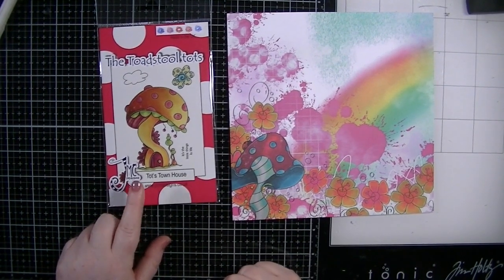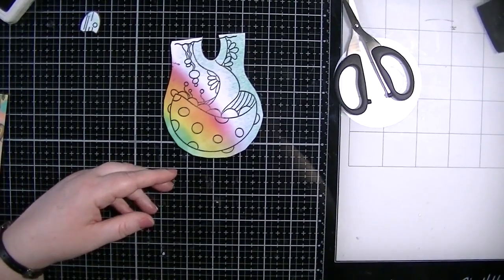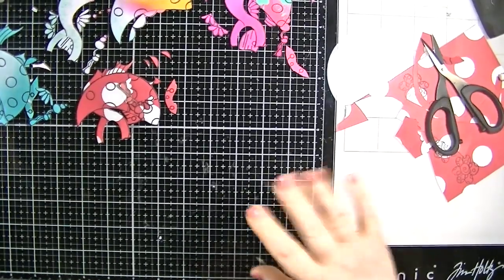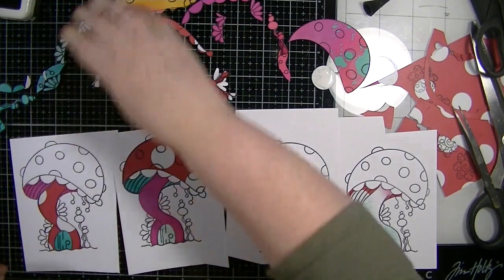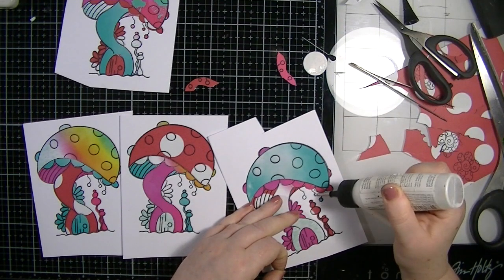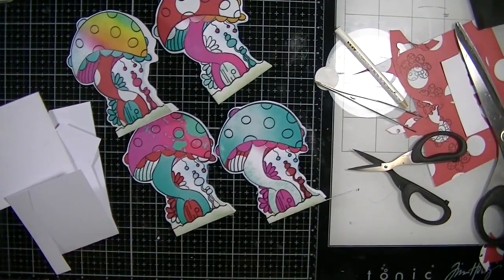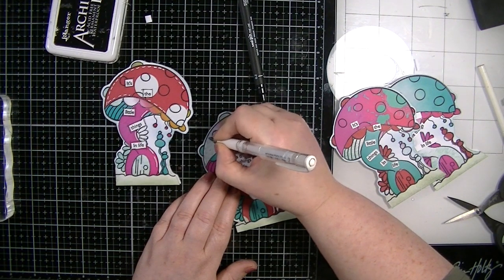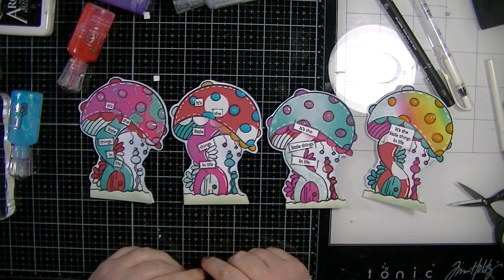Making 4 Invertations Using The ToadStool Tots Stamps Paper Patchwork Technique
Link to shop